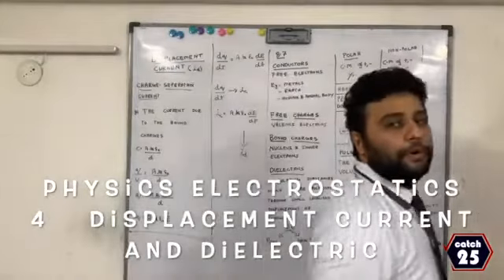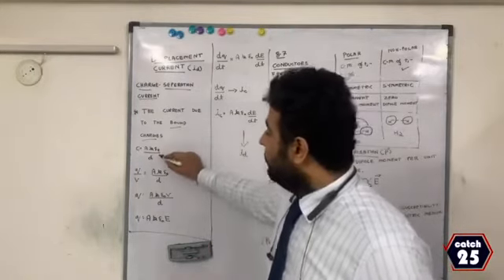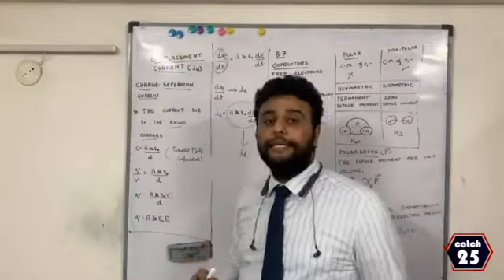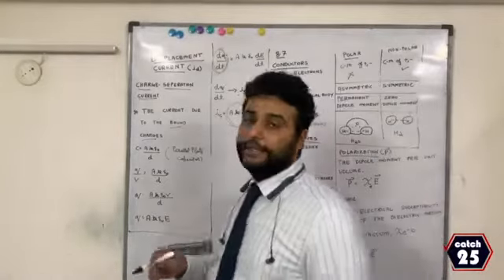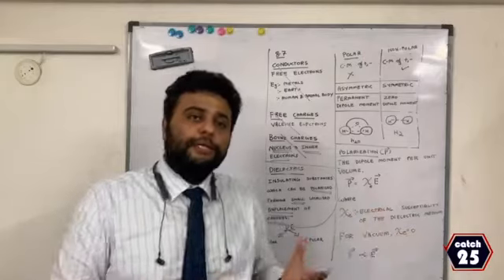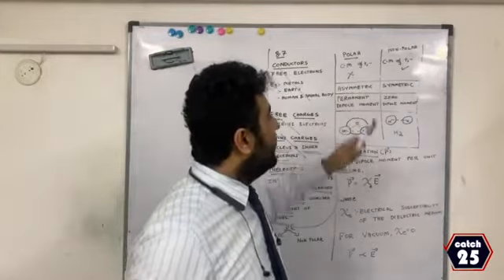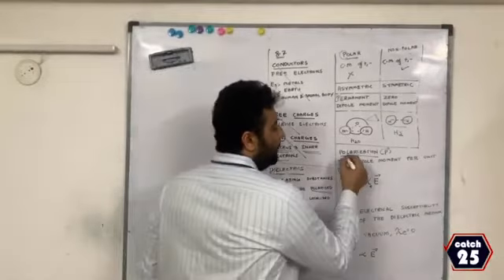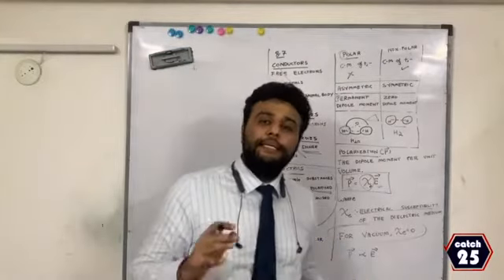ELECTROSTATICS | P-4 | BOARDS LEVEL | GRADE XII PHYSICS | PROF. NYRAJ VASANI | CATCH25